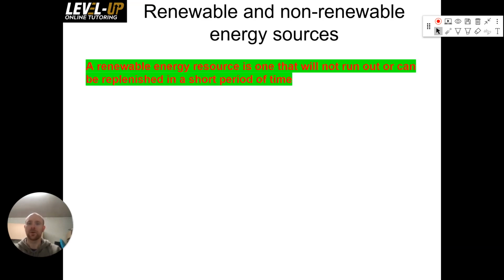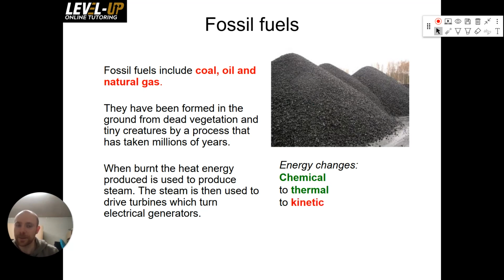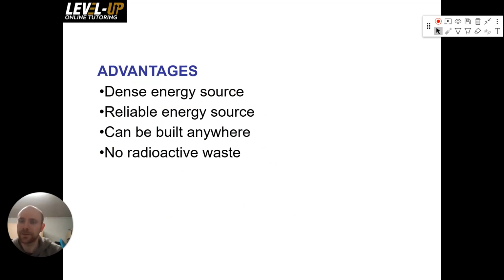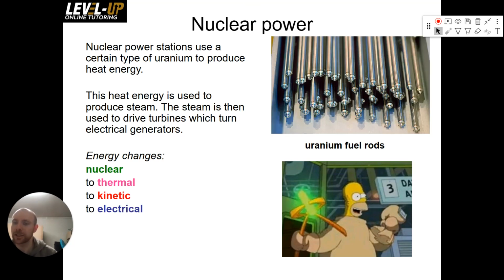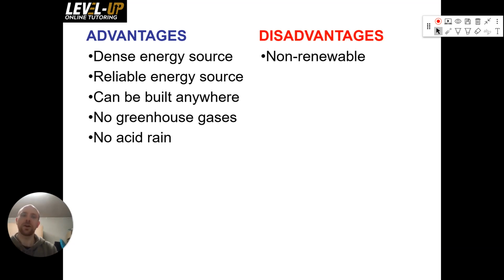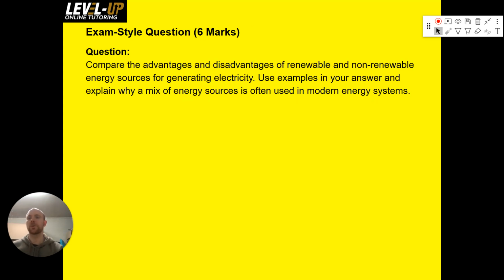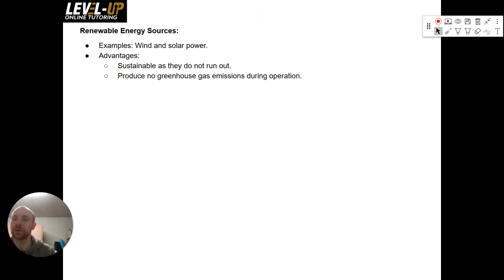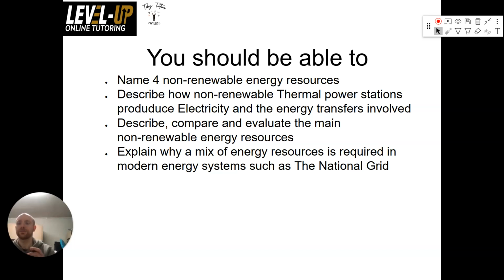Energy Resources Non Renewable Sources